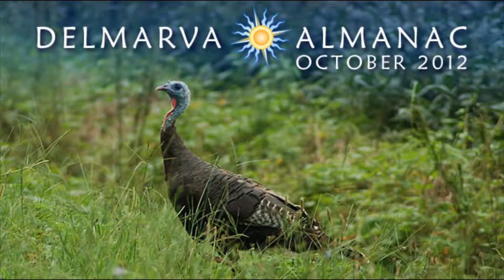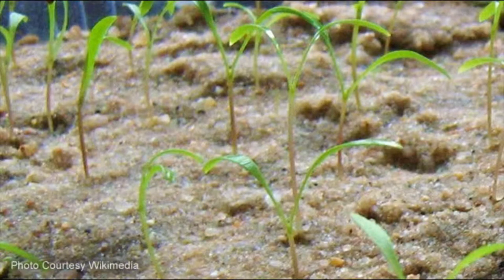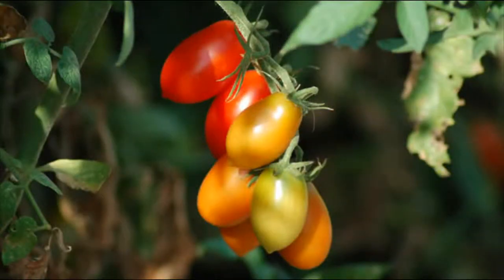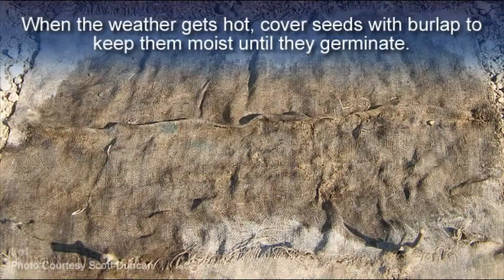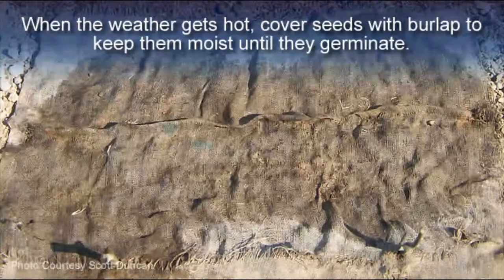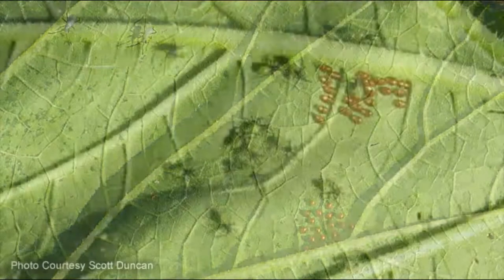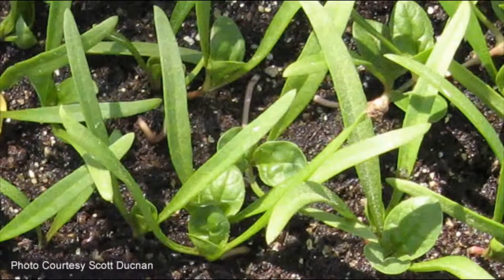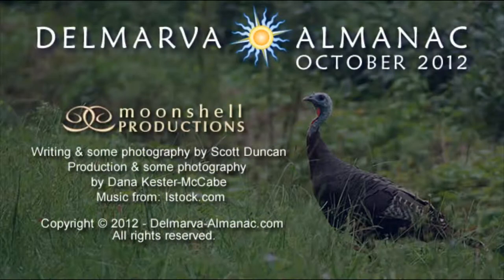Gardening On Delmarva - Late Summer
Delmarva Almanac - July and August have been hard for Delmarva gardeners and especially hard for farmers. The lack of any meaningful amount of rain and the extreme heat have combined to stress many crops just as they were beginning to produce, reduced the germination percentage of newly sown seeds, and made any extended work in the fields difficult and even risky except in the early morning hours.